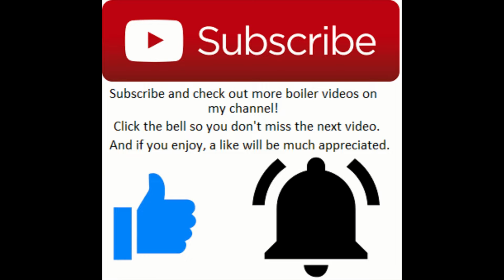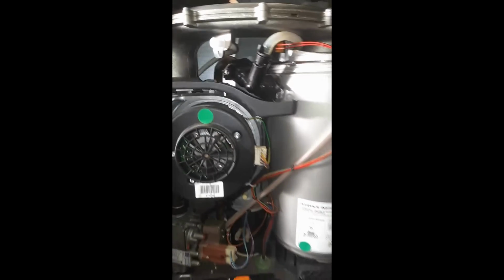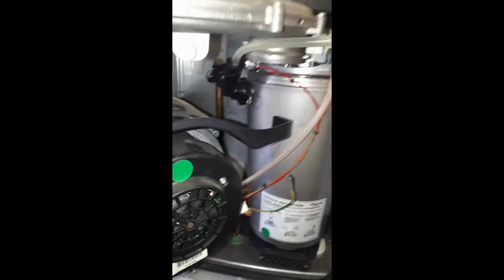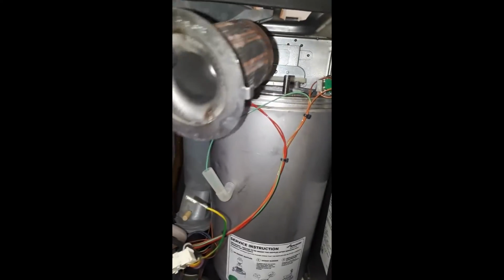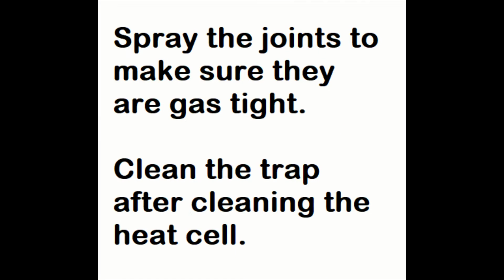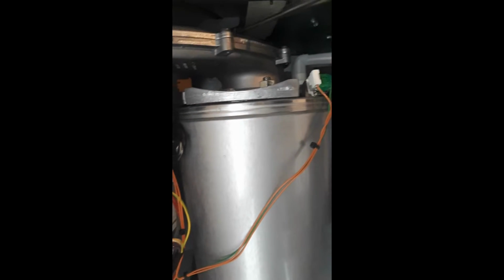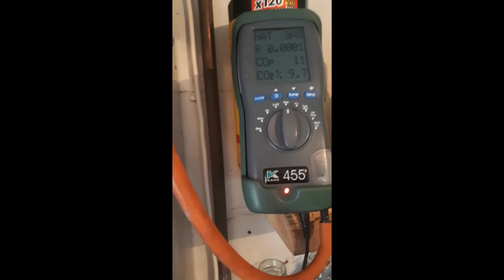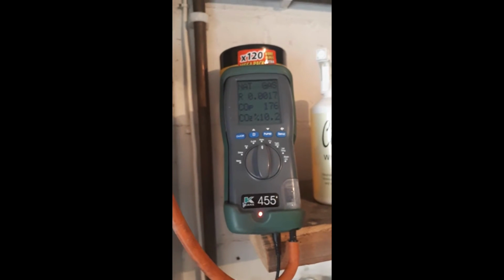BOILER SERVICE - HOW TO SERVICE A BOILER, STEP BY STEP - Worcester Greenstar Junior & RI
See my channel for more boiler goodness, including the how to put boiler into service mode series.

This video will show you how to fully service a boiler - this video is about the Worcester Greenstar Junior and Ri's.